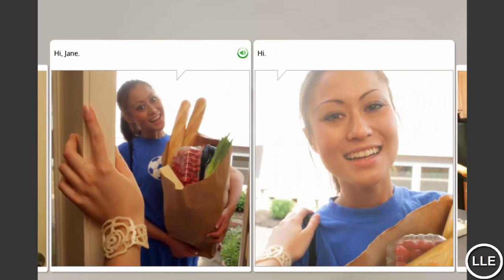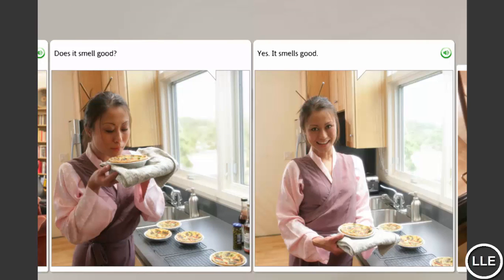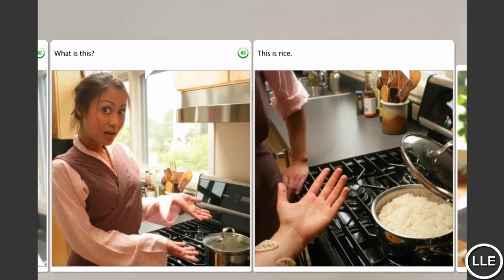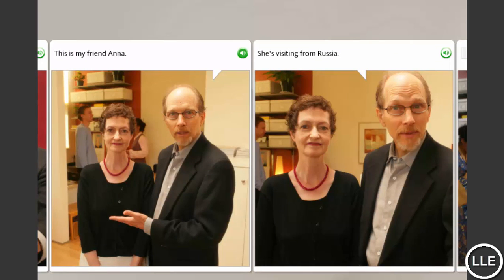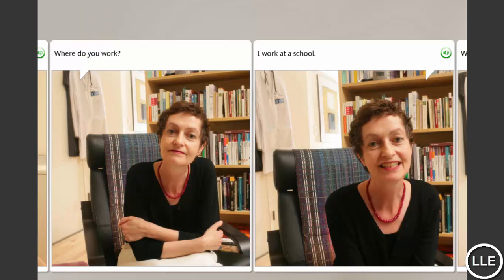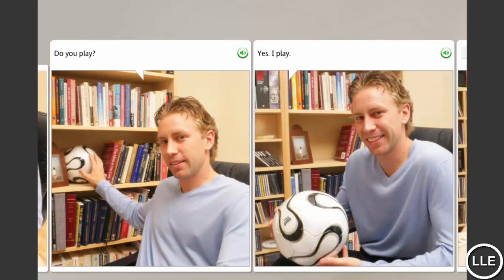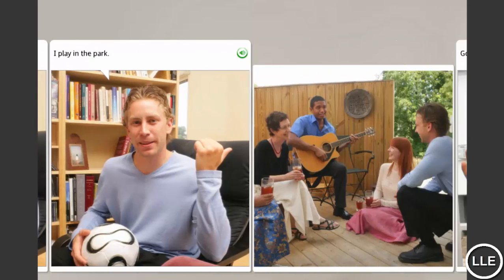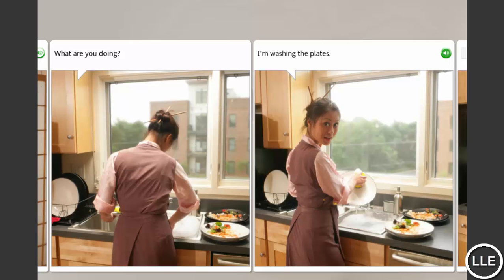Learn English Unit 3 Dialogue (Work and School)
Learn Languages Easily (LLE)! with native pronunciation! step by step! (Arabic - English - French - Spanish - German - Turkish - Chinese)
Apprenez facilement les langues (LLE)! Avec prononciation native! pas à pas! (Arabe - Anglais - Français - Espagnol - Allemand - Turc - Chinois)
Aprenda idiomas fácilmente (LLE)! Con pronunciación nativa! ¡paso a paso! (Árabe - inglés - francés - español - alemán - turco - chino)
Lernen Sie Sprachen leicht (LLE)! Mit native Aussprache! Schritt für Schritt! (Arabisch - Englisch - Französisch - Spanisch - Deutsch - Türkisch - Chinesisch)
Kolayca Dil Öğrenin (LLE)! Yerli telaffuzuyla! adım adım! (Arapça - İngilizce - Fransızca - İspanyolca - Almanca - Türkçe - Çince)
輕鬆學習語言（LLE）！ 用母語發音！ 一步步！（阿拉伯語 - 英語 - 法語 - 西班牙語 - 德語 - 土耳其語 - 中文）
تعلم اللغات بسهولة وعلى لسان الناطقين بها خطوة خطوة  (عربية- إنجليزية - فرنسية- اسبانية- ألمانية – تركية - صينية)